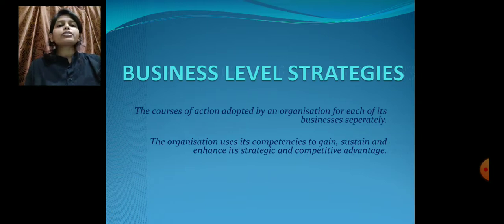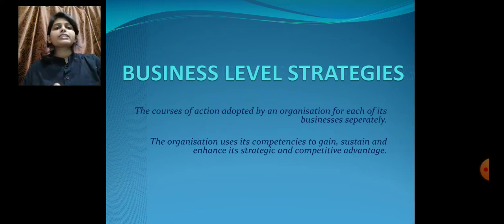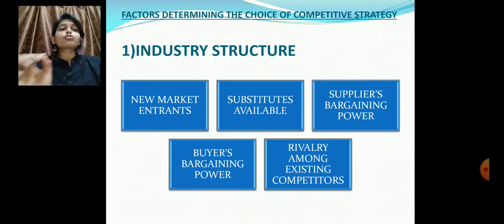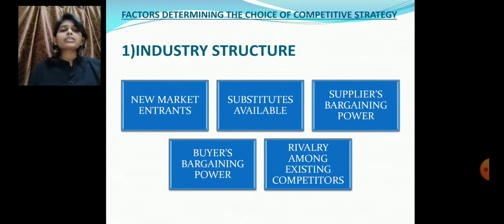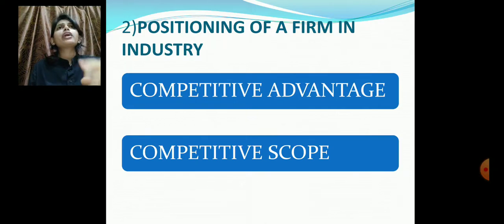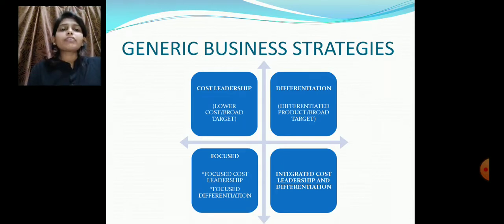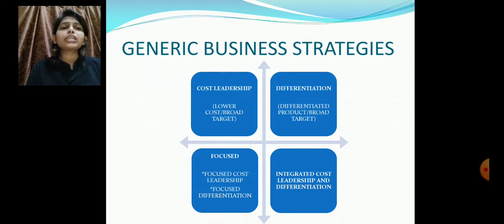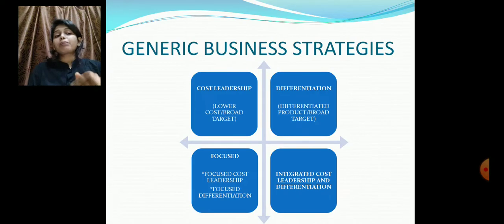Business policy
Business level strategies